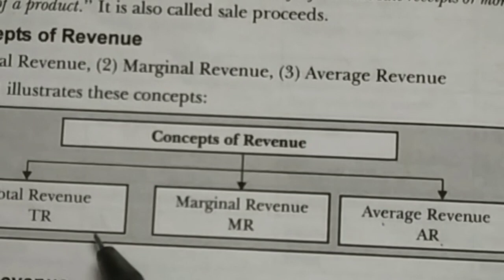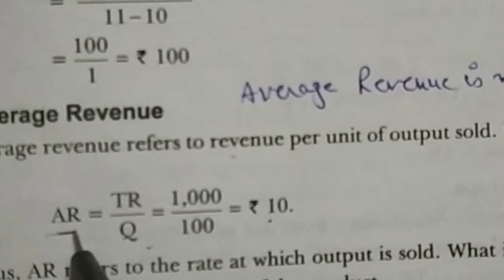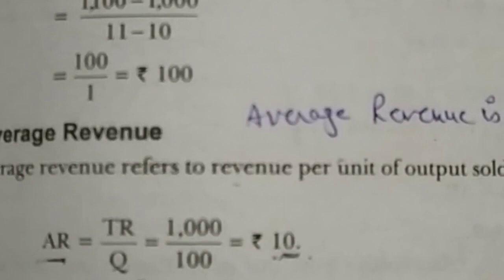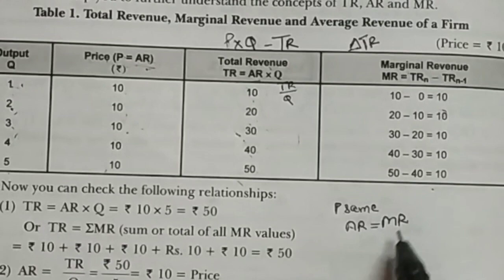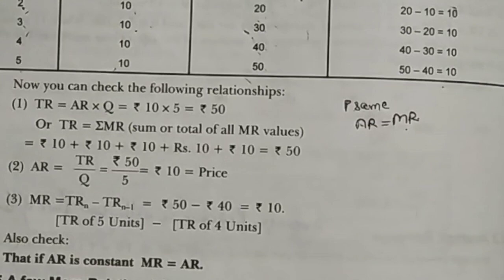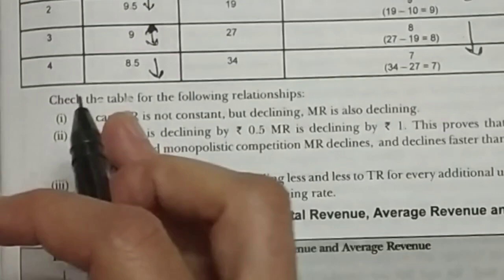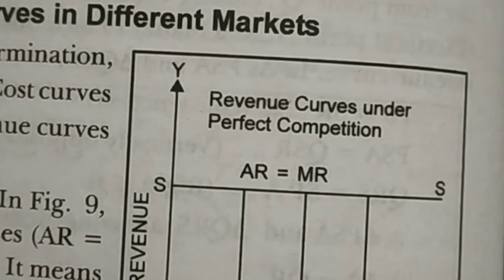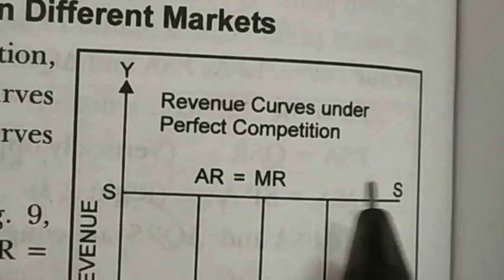CONCEPTS OF REVENUE in Punjabi and English